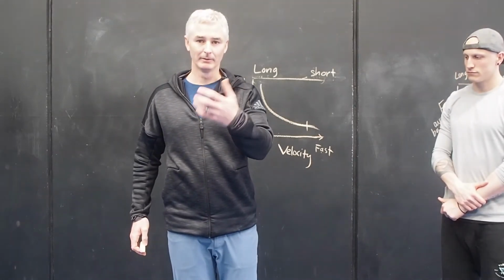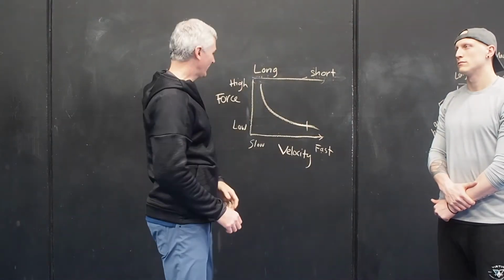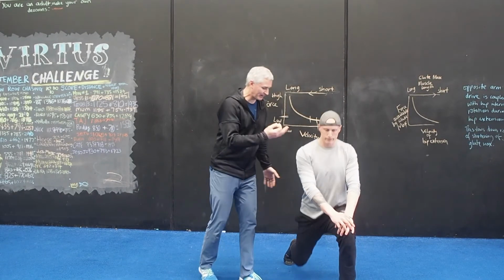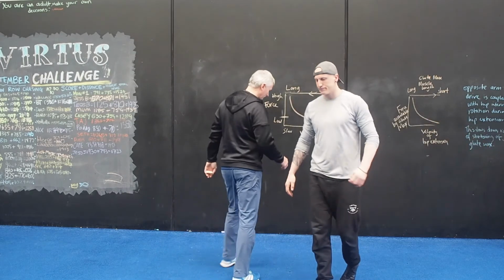Using the arms to develop more force in running - one of the why's